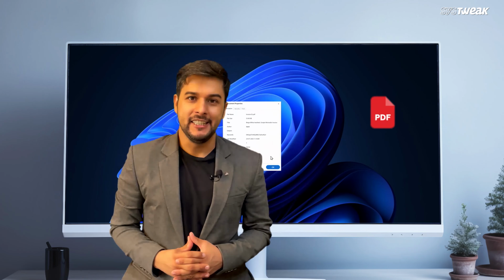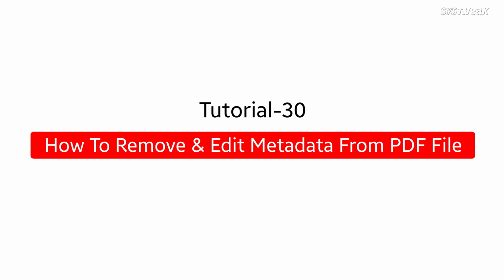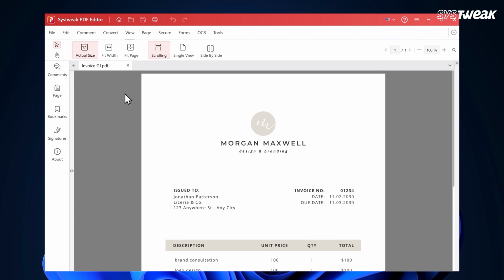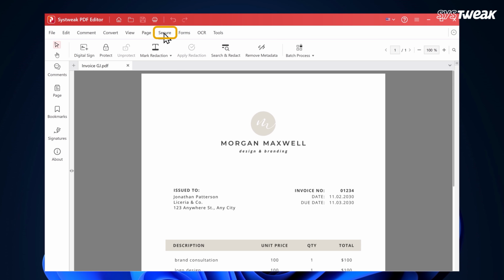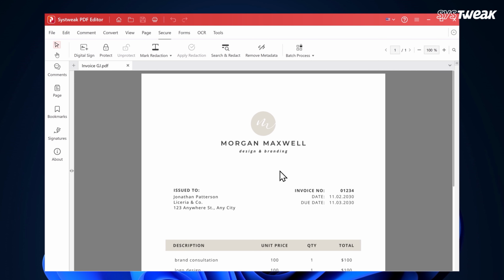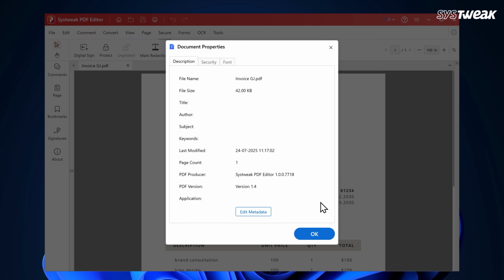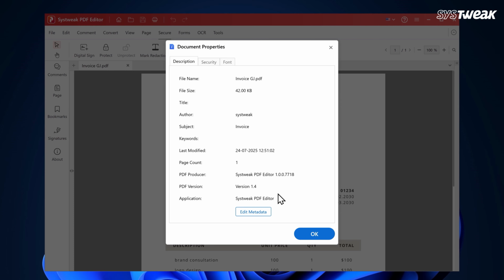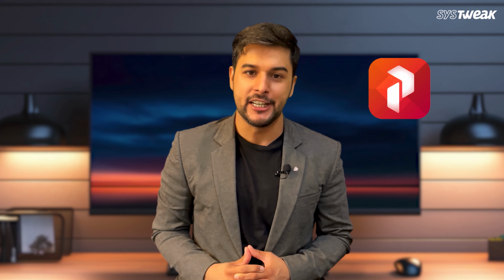How to Remove & Edit Metadata from PDF Files | Systweak PDF Editor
Learn how to remove and edit metadata from any PDF document using Systweak PDF Editor in this easy tutorial. Metadata, such as author name, title, subject, creation date, and software information, can reveal more than you think, and it's essential to clean it for privacy and professionalism. In this video, we’ll show you how to view, edit, and completely remove metadata from your PDF files in just a few simple steps. Whether you're sharing documents online or securing sensitive info, Systweak PDF Editor makes it quick and easy.